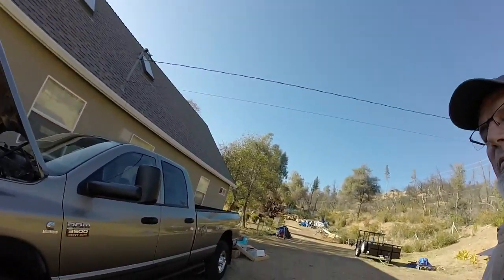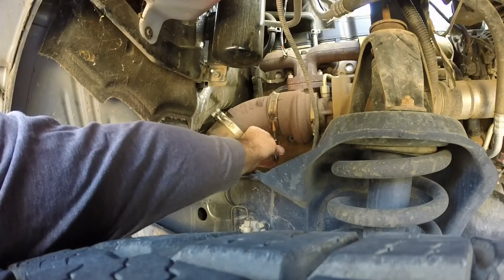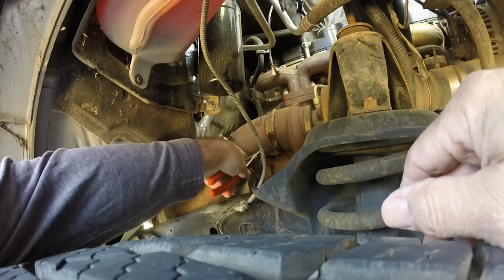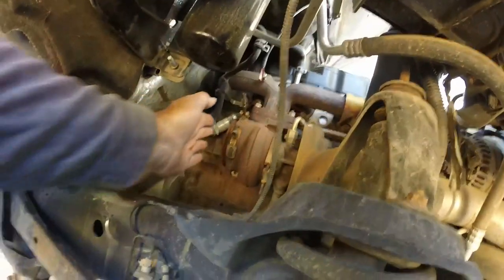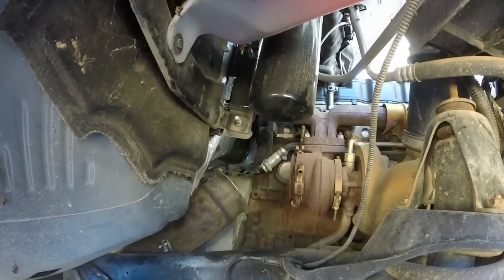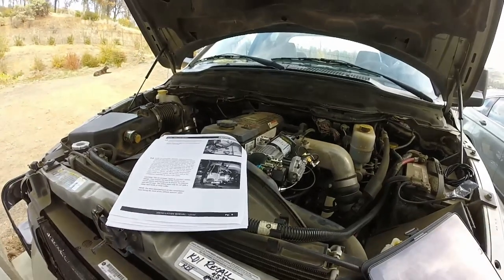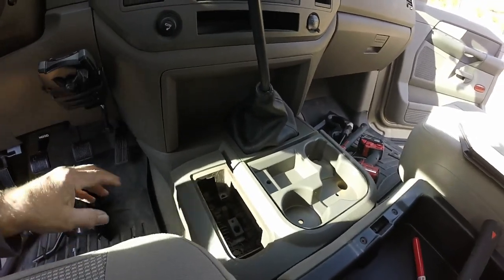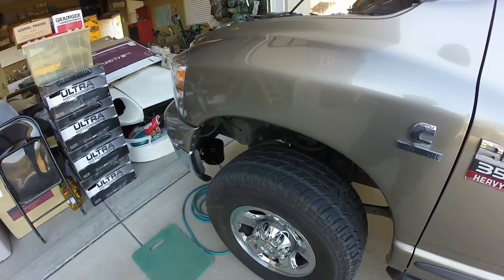PacBrake 5.9L 3rd gen dodge install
Install of a Pacbrake 4" PRXB C44045 Exhaust Brake For Ram 2007 5.9L